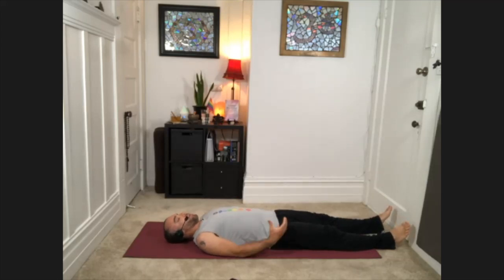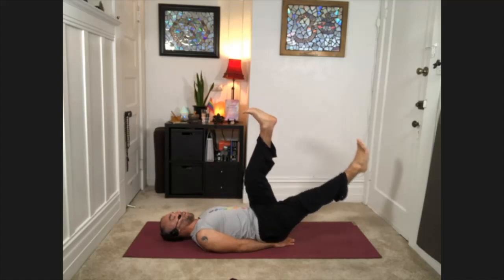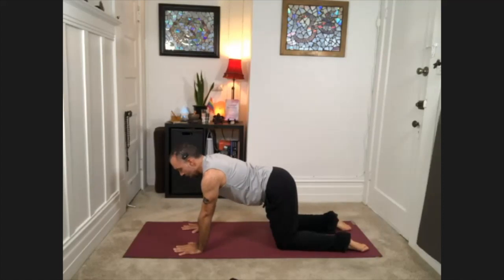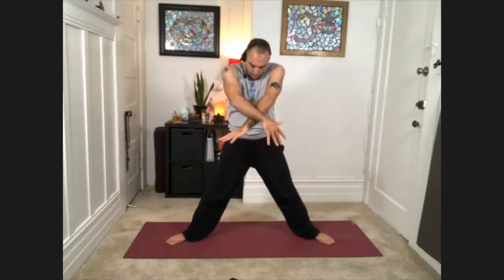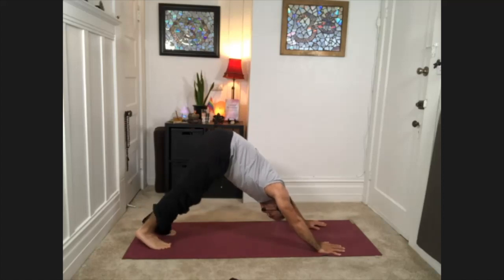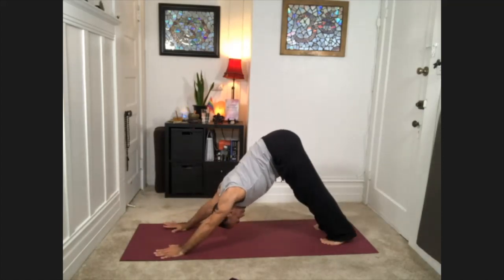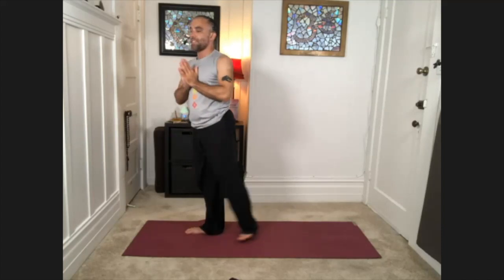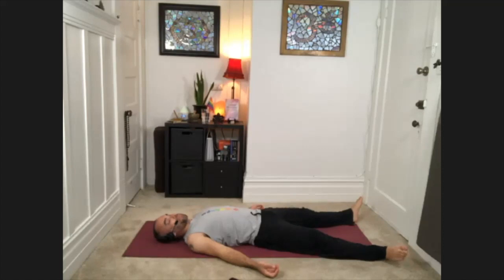60-Minute Hatha Yoga with Jerry